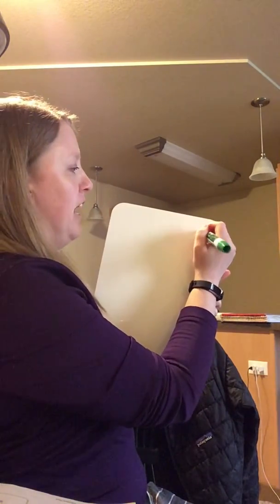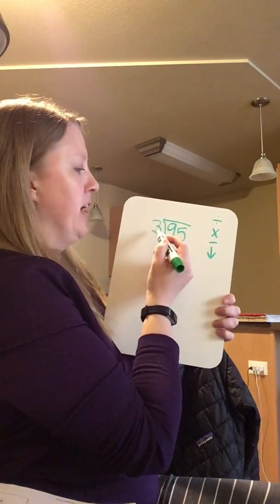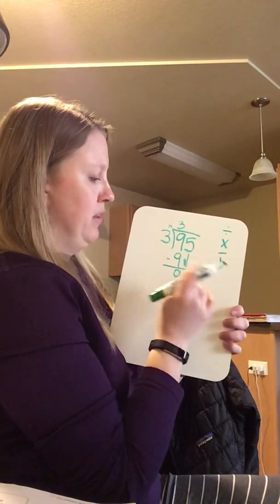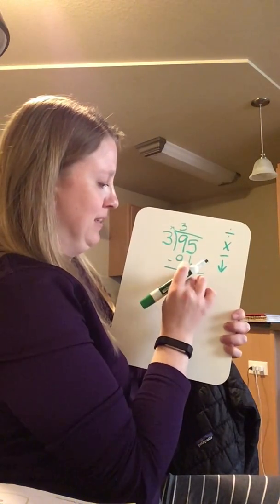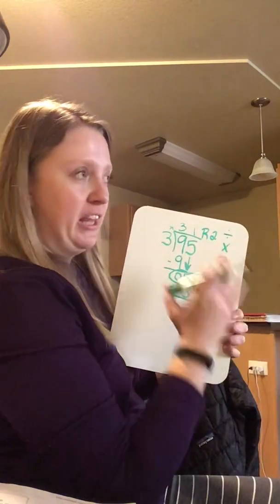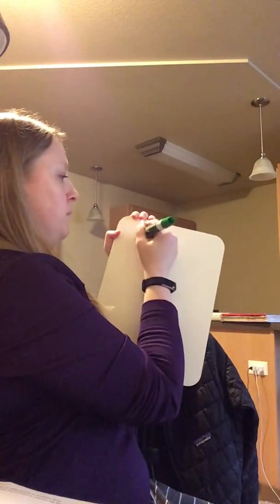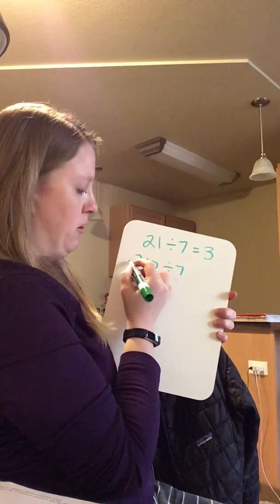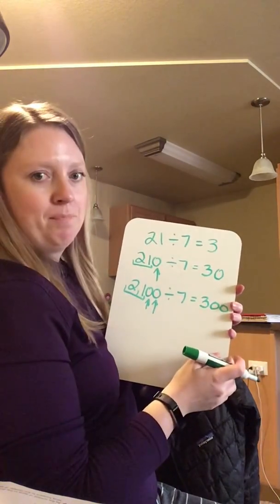Math Monday 4/6